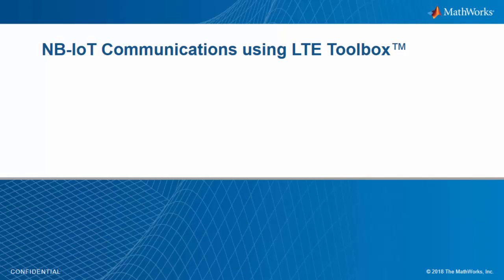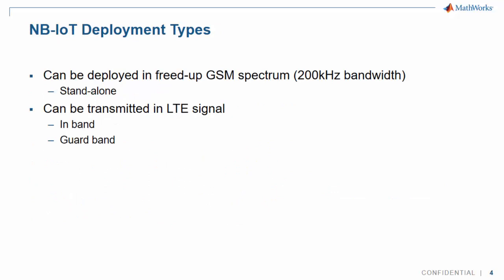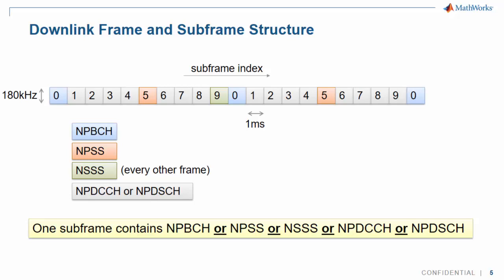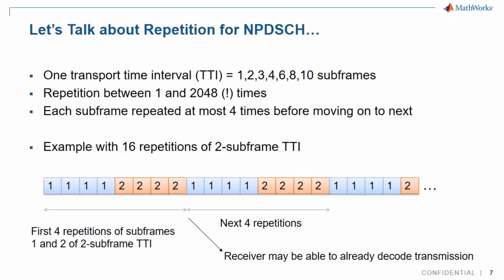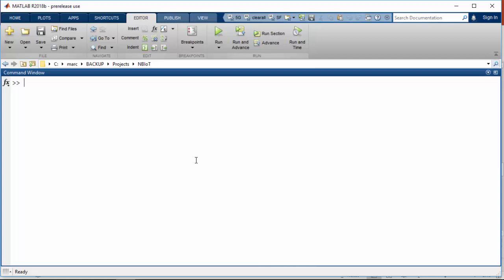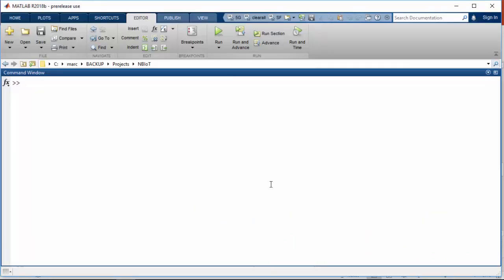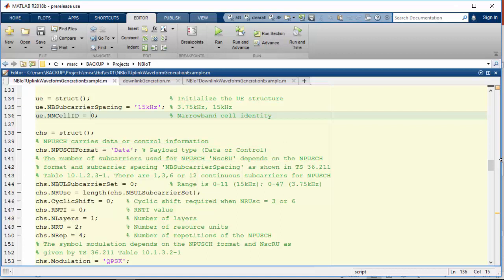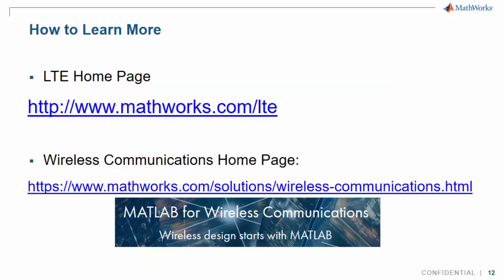NB-IoT functionality in LTE Toolbox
Explore details of LTE Toolbox NB-IoT functionality for design, analysis, and testing of Internet of Things, including shared NB-IoT signals and channels.